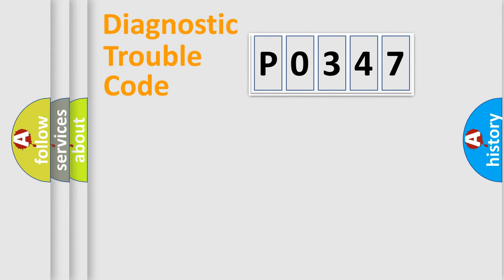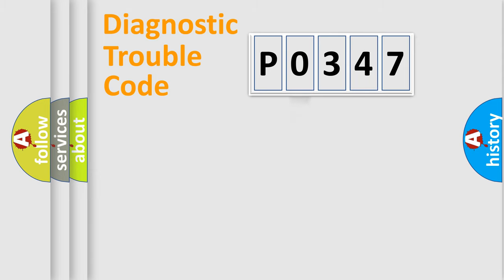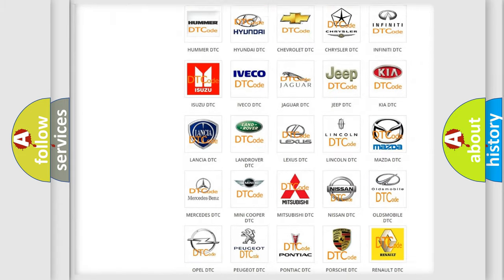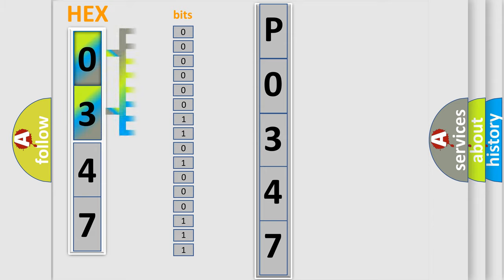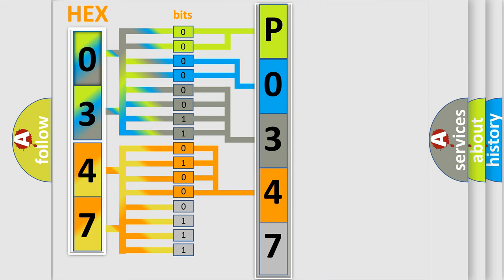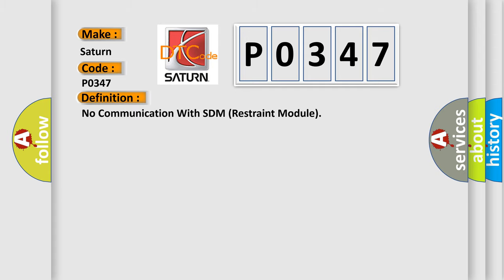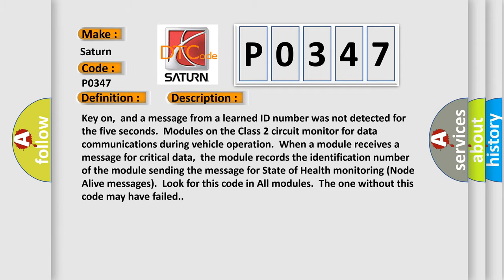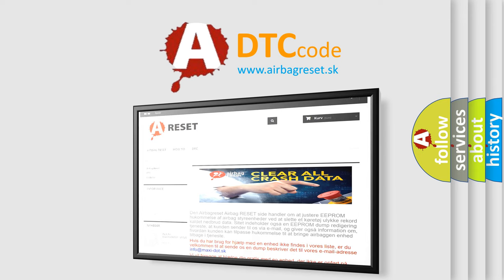DTC Saturn P0347 Short Explanation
Contents:
0:21 Basic DTC analysis according to OBD2 protocol standard.
1:48 Insight into programming
2:58 A diagnostically understandable description of the Diagnostic Trouble Code
3:05 Basic error definition

Make:
Saturn
Code:
P0347
Definition:
No Communication With SDM (Restraint Module)
Description:
Cause:
 SDM Class 2 circuit is open,shorted to ground or to B+ SDM ignition power circuit has a high resistance condition SDM main ground circuit(s) has a high resistance condition SDM (module) may have failed and is pulling the circuit low